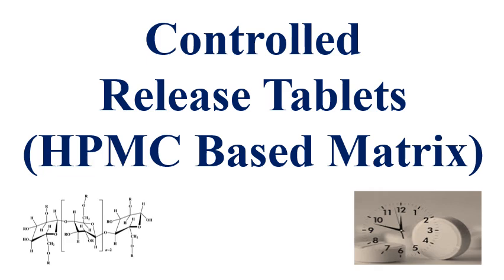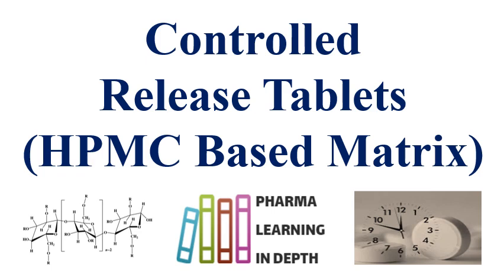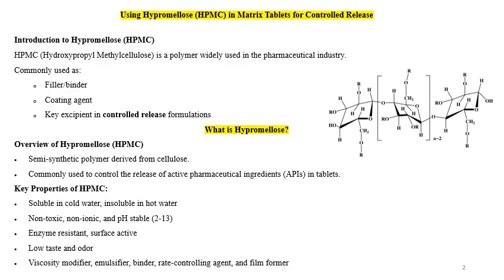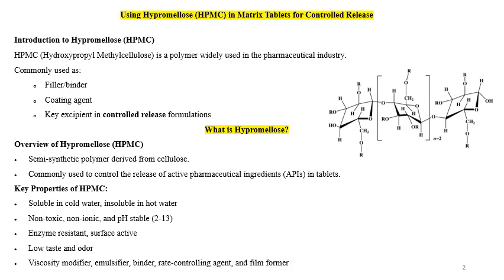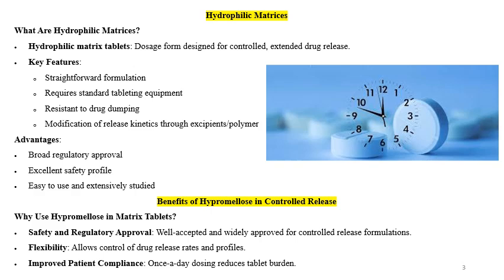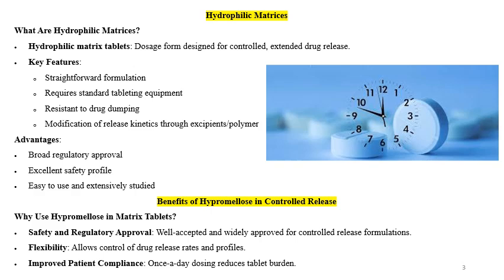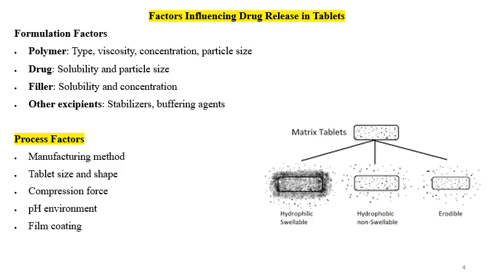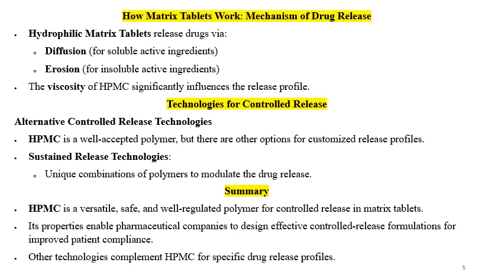Controlled Release Tablets HPMC Based Matrix